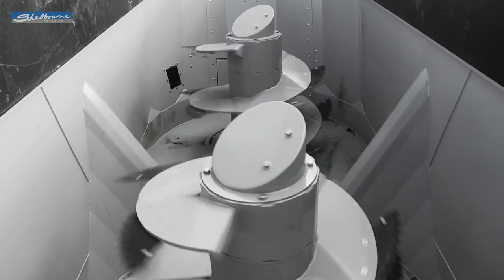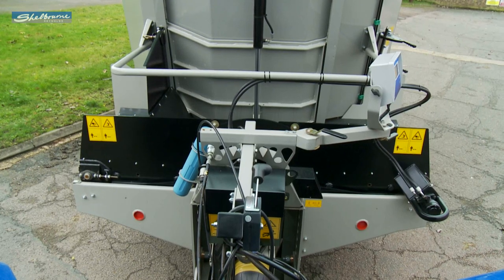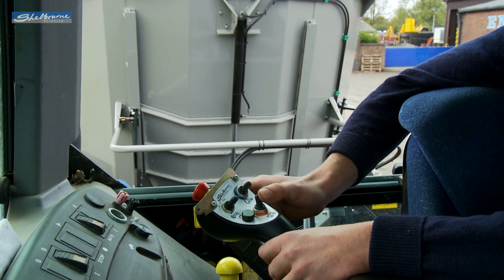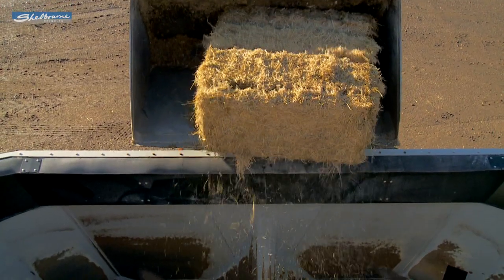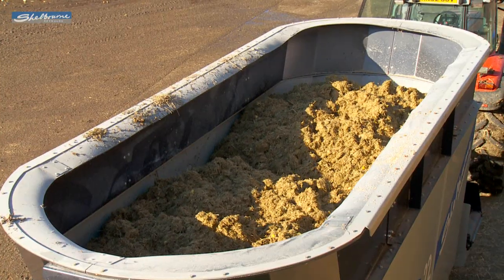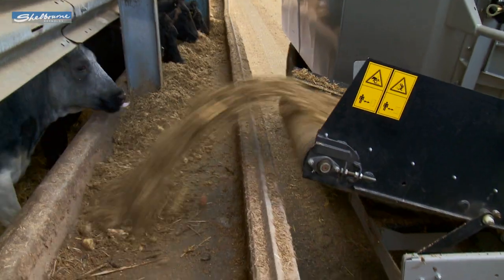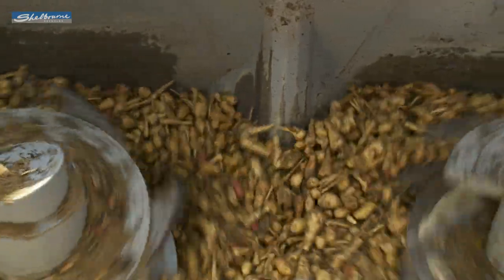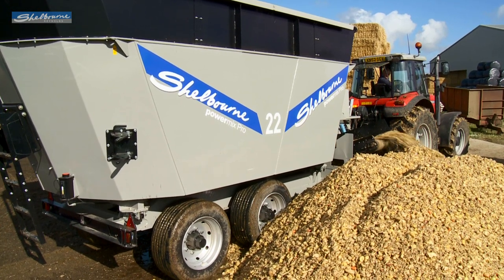Shelbourne Reynolds Powermix Pro Diet Feeders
Shelbourne Powermix Pro Express Diet Feeders, 8 models from 9 to 25m3 capacity with gearbox drive, faster mix auger, fixed and elevating conveyors. Info